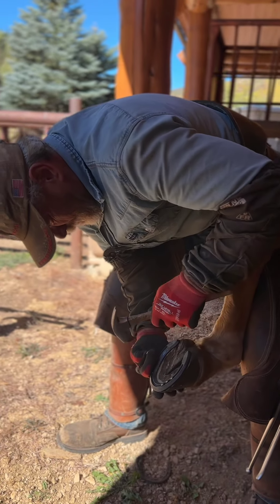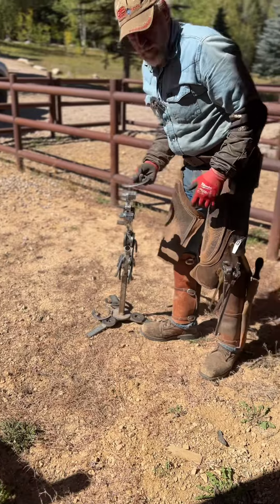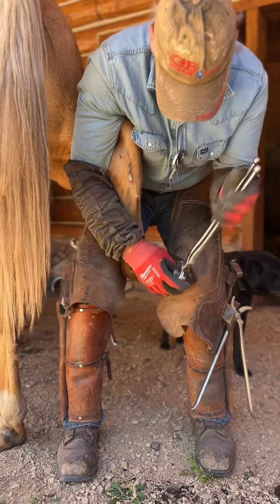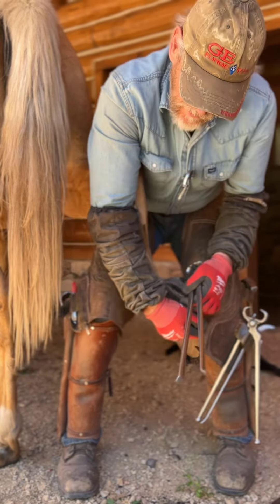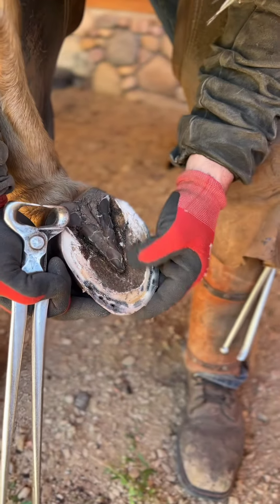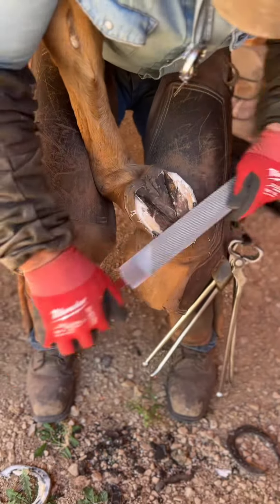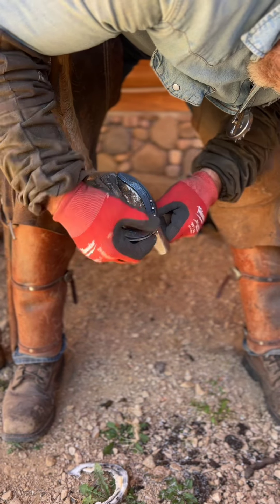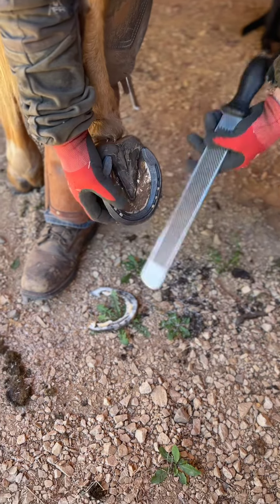Shoeing the Hind with a Few Tips RJF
The owner of these horses wanted to do some video and then he edited it for me while I shod the other 2 horses. A spur of the moment thing. RJF